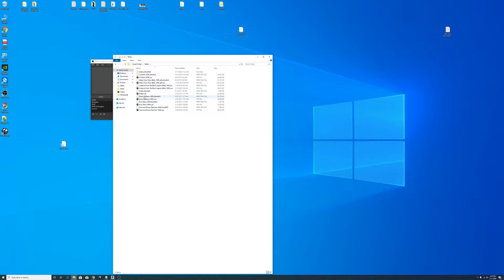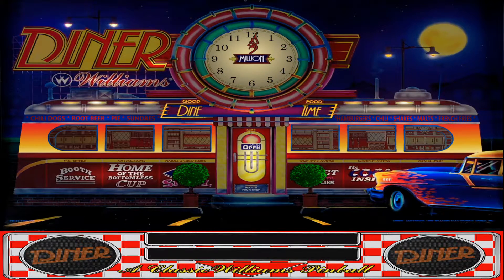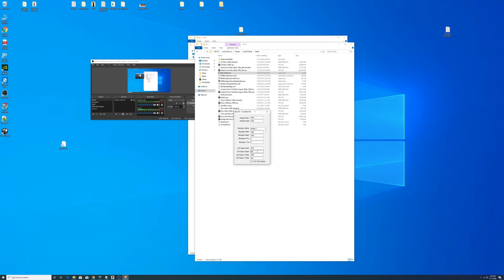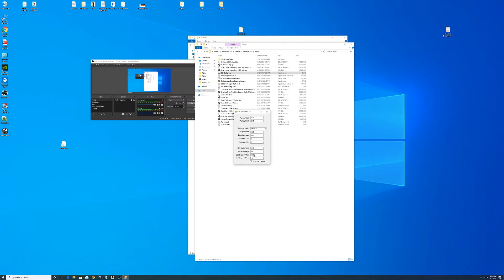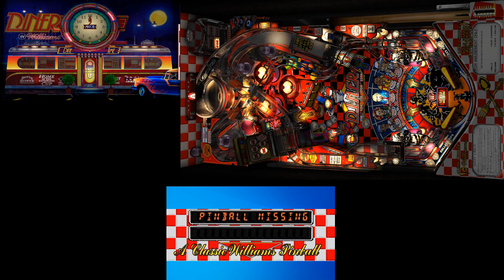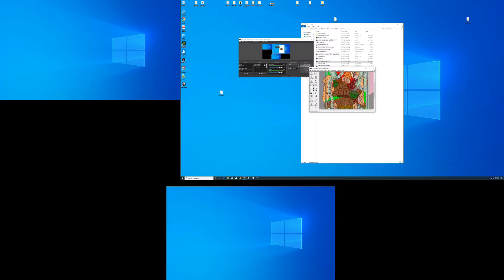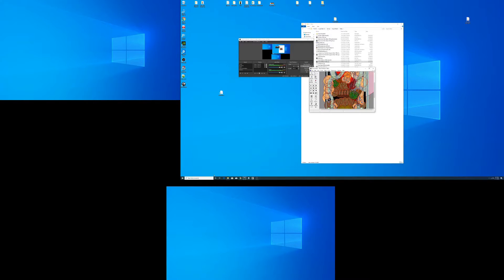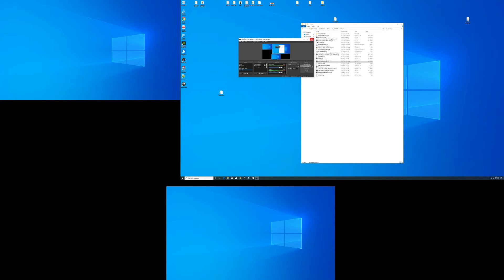Visual Pinball Setup Tutorial - Part 3 (3 screen backglass configuration) (HD)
3 screen backglass configuration